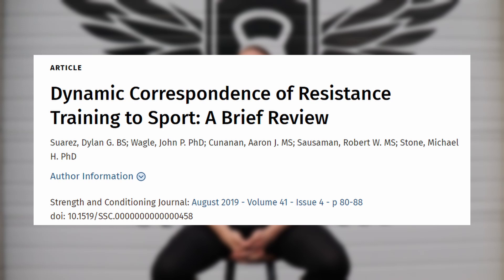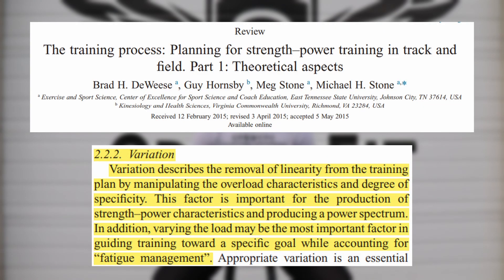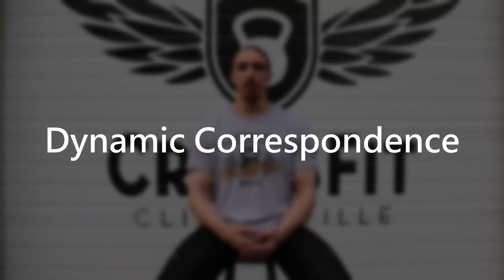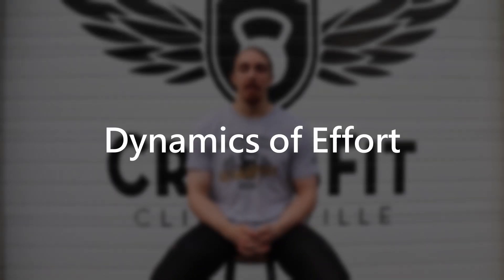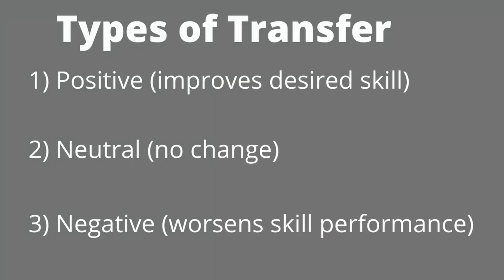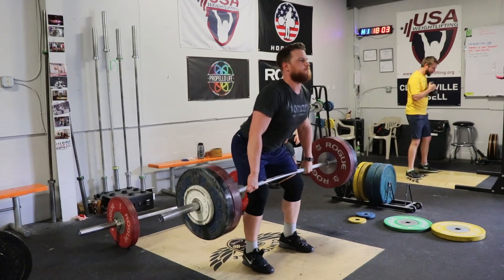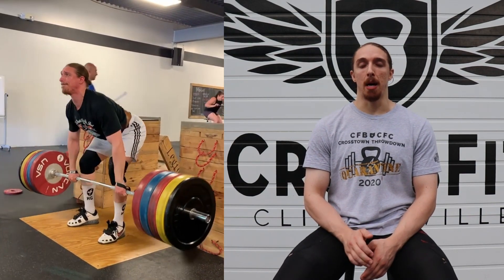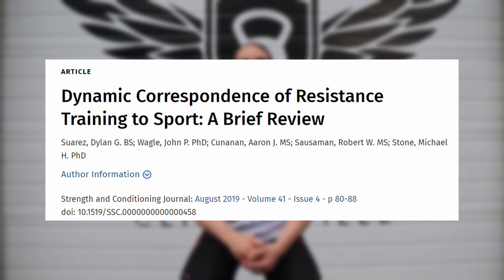The Science of Specificity and Transfer of Training | Dynamic Correspondence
Today I take a deep dive into the topic of Dynamic Correspondence. This is a concept detailing the aspects of training that create specificity and act as a heuristic for transfer.

There are 5 key components of Dynamic Correspondence:
1) Amplitude and Direction of Movement
2) Accentuated Regions of Force Production
3) Dynamics of Effort
4) Rate and Time of Maximum Force Production
5) Regime of Muscular Work

The more related these components and the competition exercise, the more likely there is to be transfer.

This video is meant to be practical, but also very conceptual, as these principles are what ground most of the decision making that happens during the programming process.

Thanks to Bilmuri for the intro. and outro. music!!